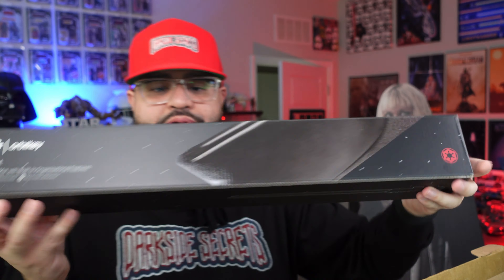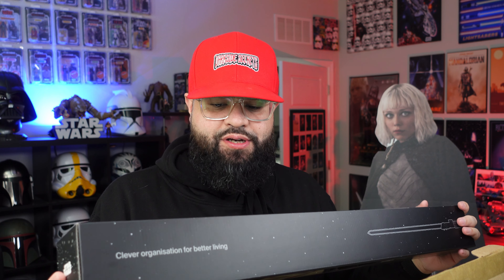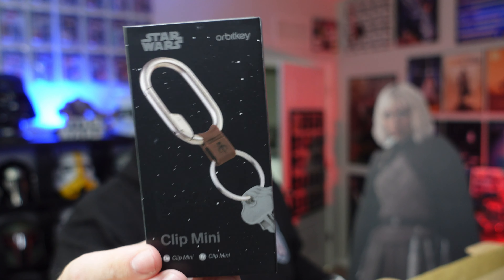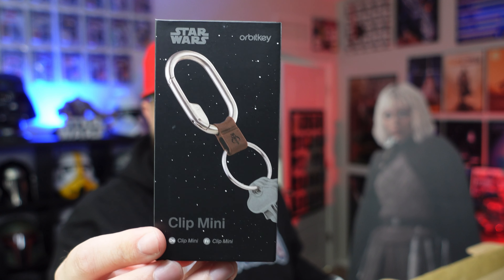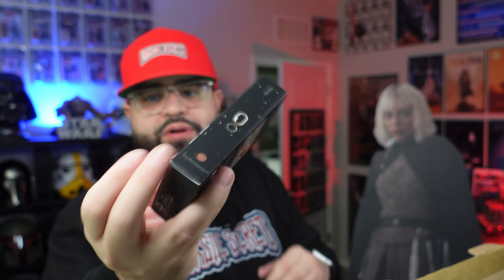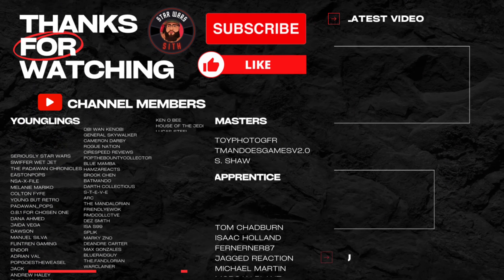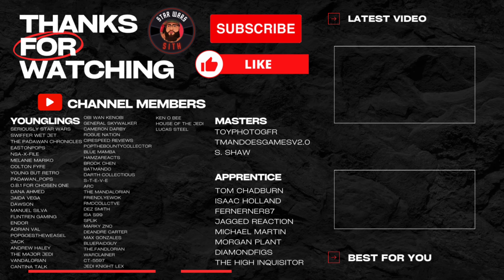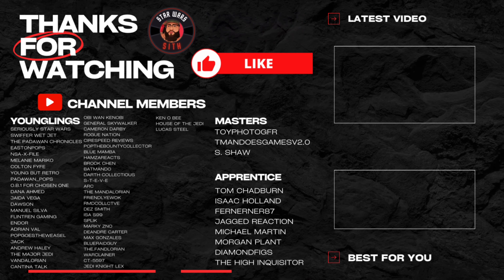Discover the Dark Side: Orbitkey STAR WARS Desk Mat and Key Organiser Unboxing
Today we are unboxing a few different items sent over by Orbitkey.  We got the Darth Vader desk mat, Ahsoka Tano and Boba Fett Key Organizers, and the Mandalorian Clip Mini.

This is my first time with any Orbitkey product and I got to say I am glad I have this stuff now to use daily. I swapped out my keys and work keys onto the Boba fett and mandalorian key organizers and currently have the Darth Vader Desk mat on my desk and loving it!

Be sure to use my link up top if you are interested in any of the products!

Be sure to add me on Social Media - Instagram, Facebook, TikTok, Twitch,  and Twitter/X